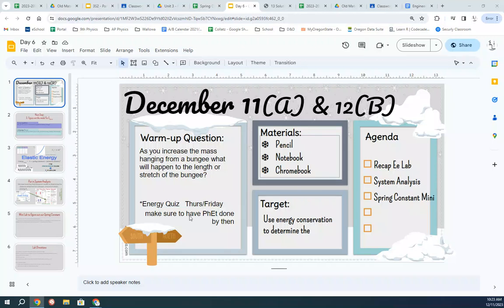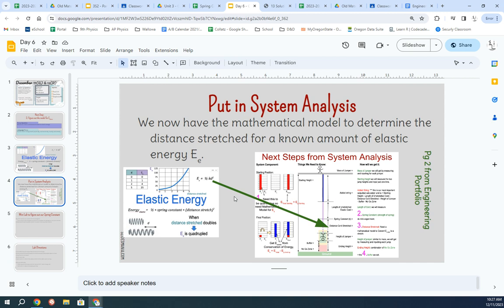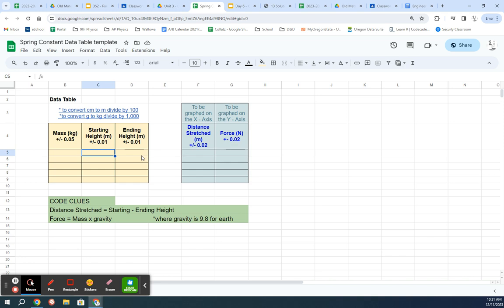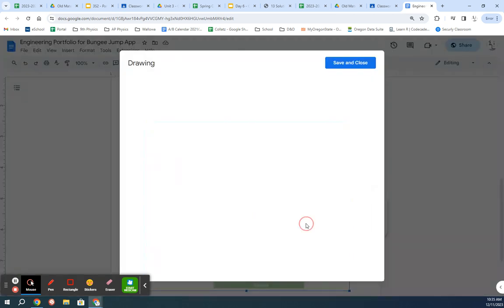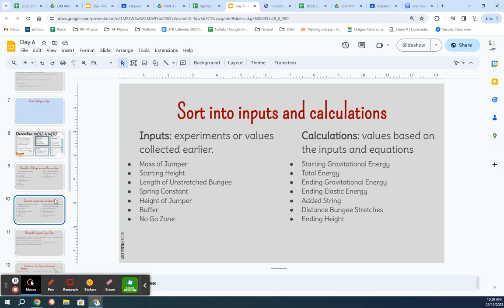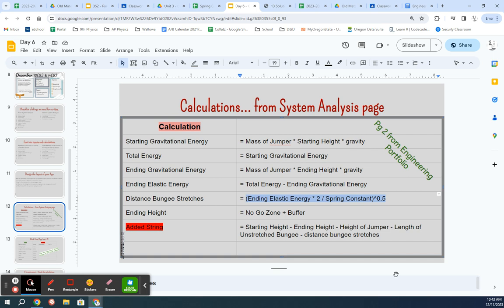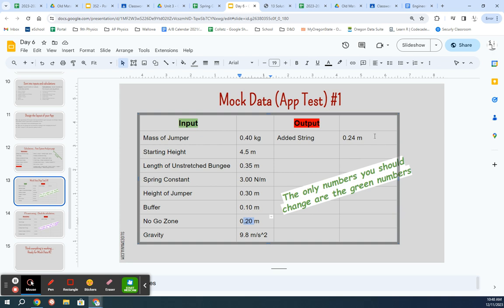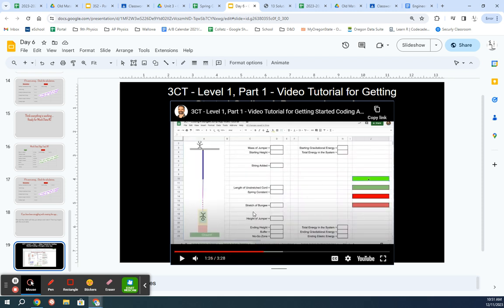Day 6 & 7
Here is the link for the coding video.